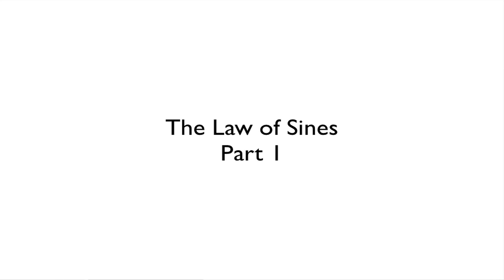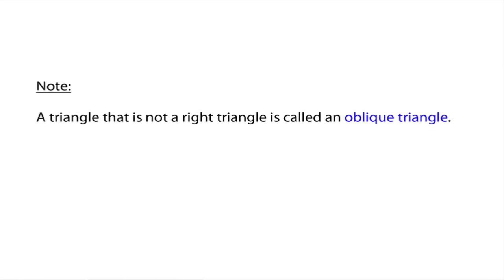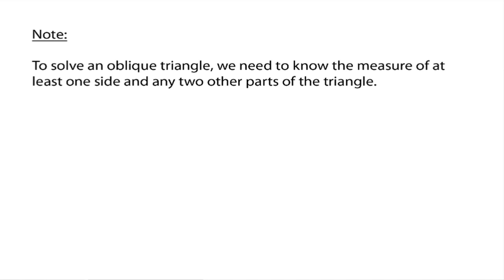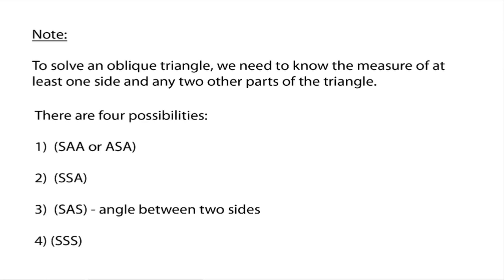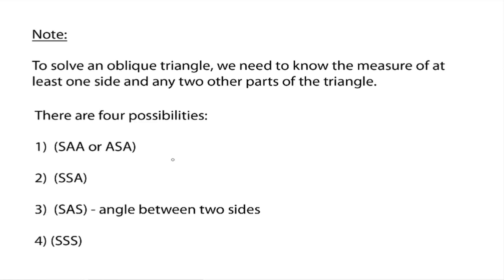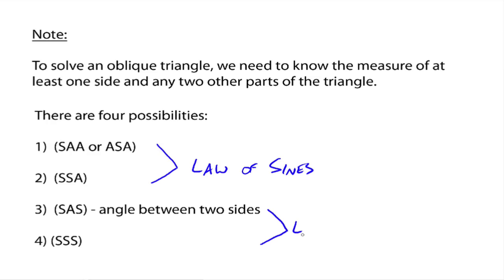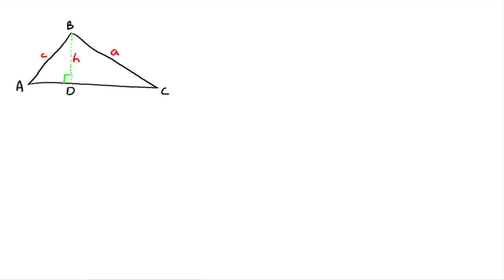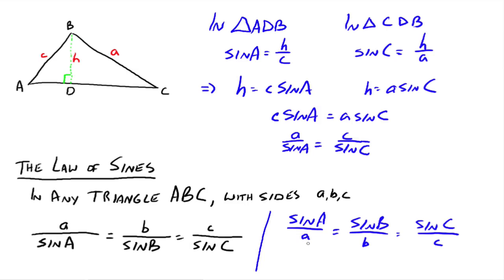The Law of Sines (1 of 2)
The derivation of the Law of Sines.